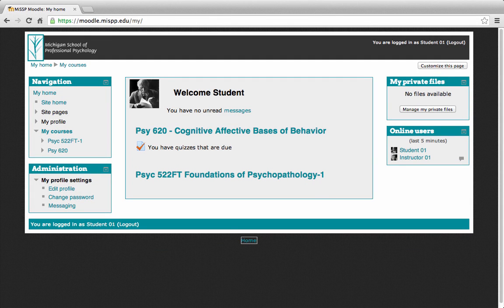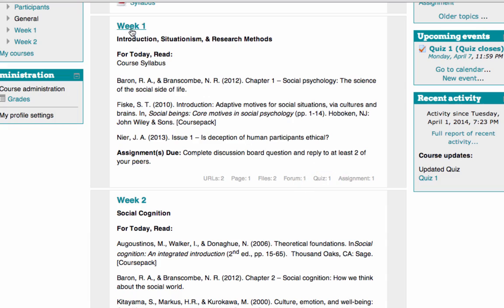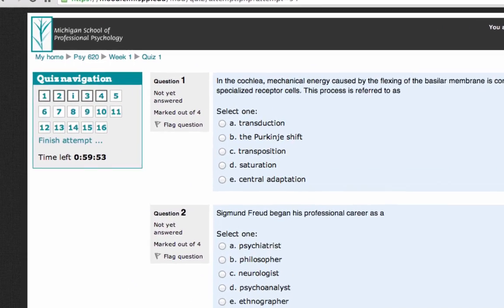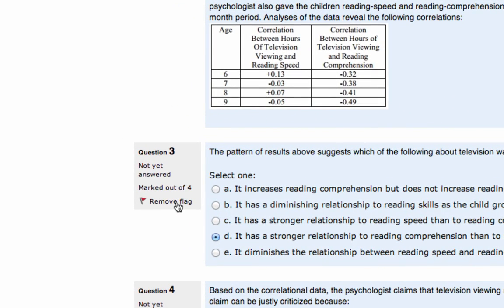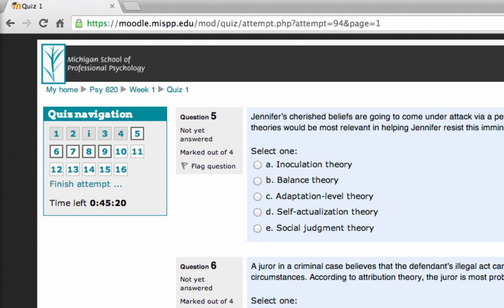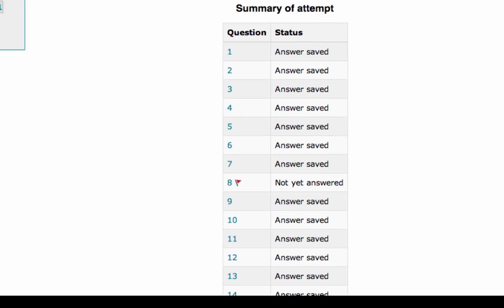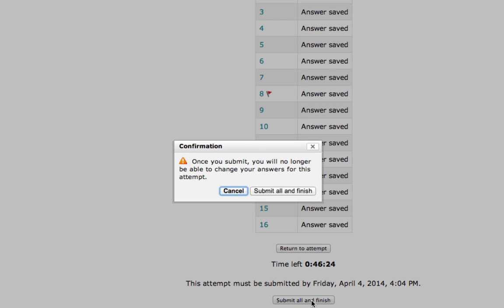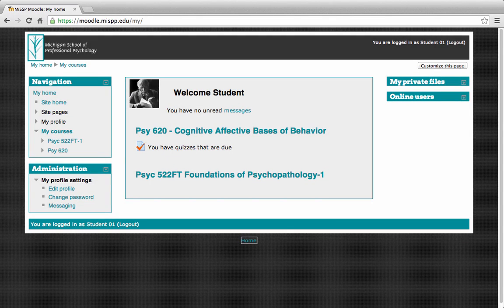Student Moodle Tutorials- Quiz Basics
This video will show you how to access your quiz, flag questions, and how to navigate the quiz module.